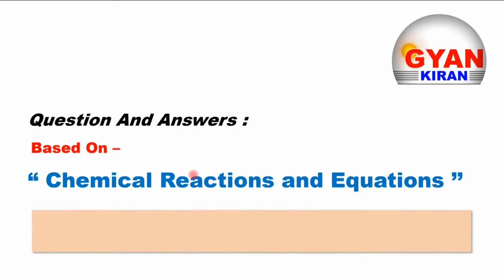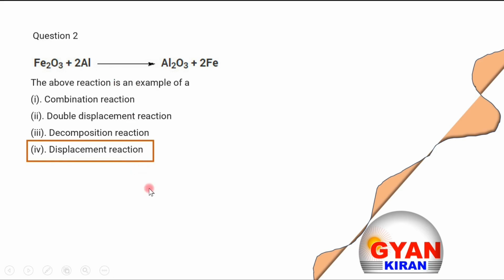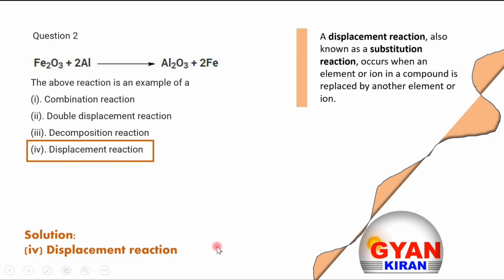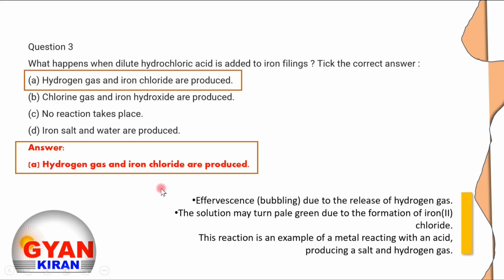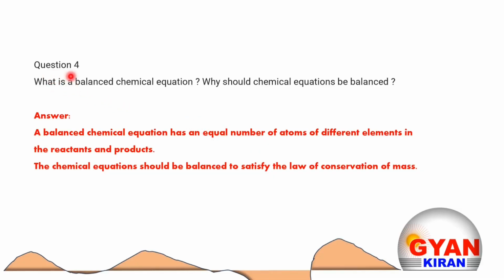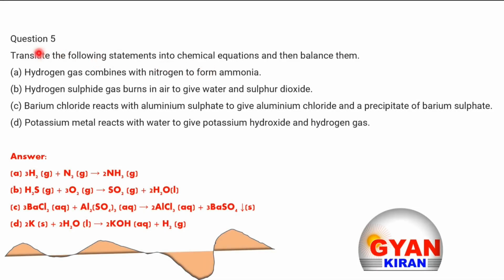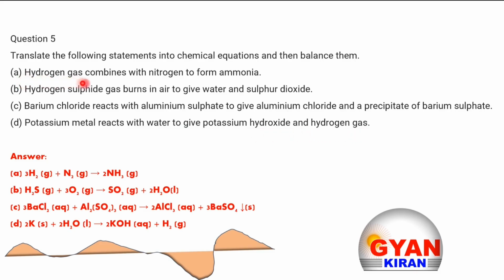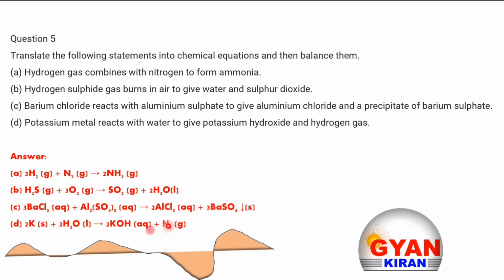Chemical reactions and equations; In text solutions (Part:1)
About this video:

topics covered:
1. In text questions solved
2. 1 to 5th questions covered
3. Includes easy questions